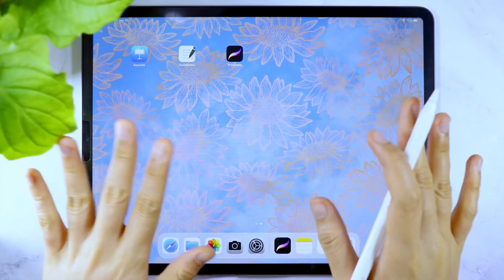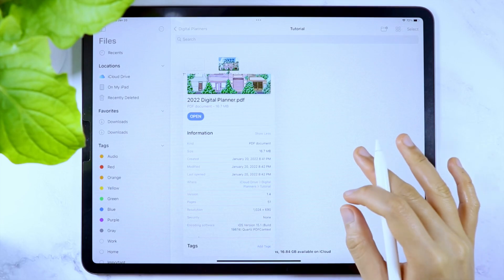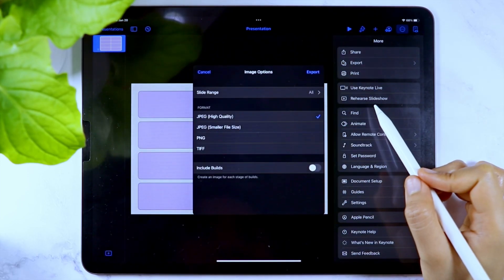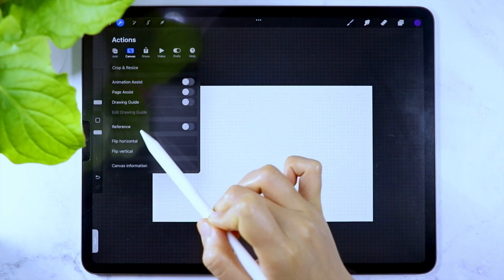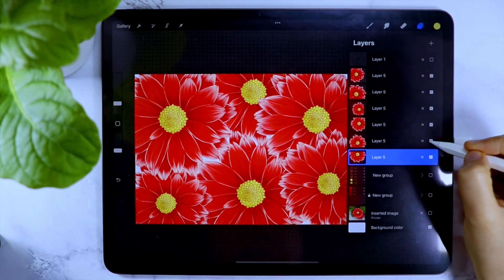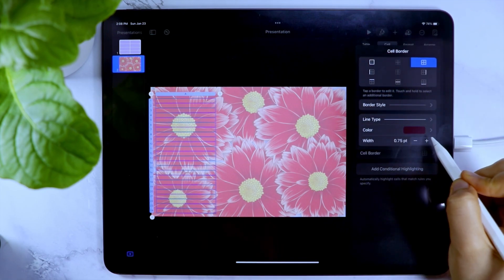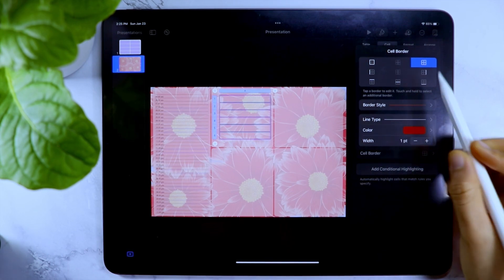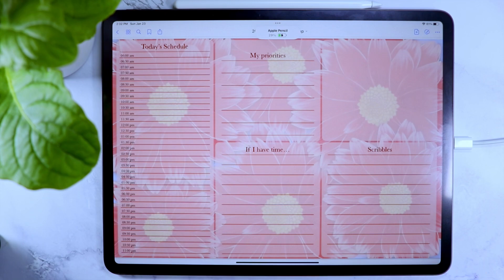how to create your own page template for Goodnotes using Keynote and Procreate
I will show you simple steps on how you can create your own digital page template—from determining the proper size of the template to adding it as a notebook template to the app Goodnotes.

Creating a planner page—whether a weekly page or a dotted grid page, or a daily page—should be easy!
And in this video, I will show you what exactly are the steps, so you can create simple or even complex and beautiful page templates which you can use in your digital planners and digital notebooks.

This is perfect for absolute beginners who are just trying out digital planning! So grab you iPad and let’s create our DIY digital planner spreads and pages which can be use and reuse numerous times!

❃.. Free Page Template
❃.. 2022 Digital Planner Design and Setup | 2022 Digital Bullet Journal Setup

💙 T O   Y O U ,   C R E A T I V E   A N D   B E A U T I F U L   S O U L
I spent a lot of time putting together this video for you and I would appreciate your support. 😊 Whether as simple as giving it a like, leaving a comment, or sharing this to your friends, I appreciate every one of you who supports me and my work, however large or small. I adore you and you are the reason and driving force of creating these resources.

🌟 C O P Y R I G H T   N O T I C E

❃.. CHAPTERS
00:00 intro
00:24 how to determine the size of your digital page template
02:39 create the digital page template in Keynote
05:06 add the digital page template in Goodnotes
06:07 how to create a digital page template in Procreate
08:54 how I create my own digital page template